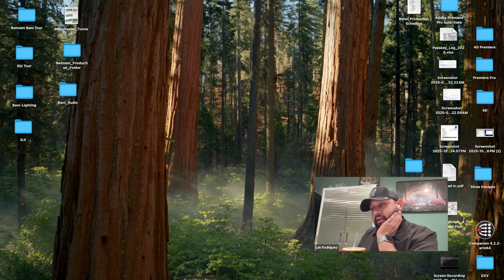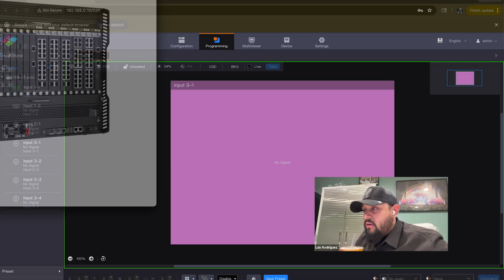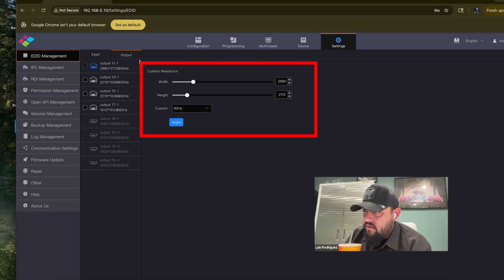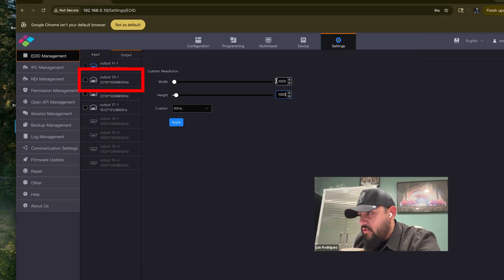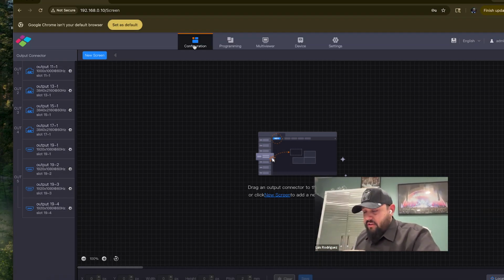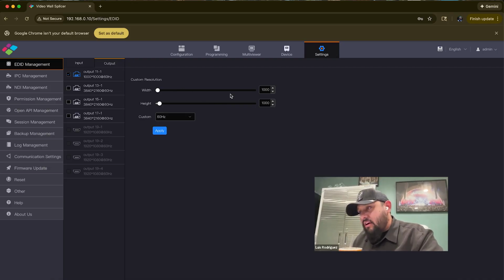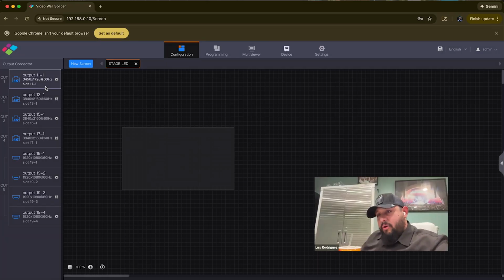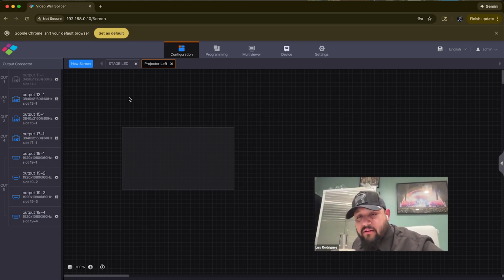Novastar H Series Output Programming Tutorial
NovaStar is a global leader in LED display control solutions, renowned for pioneering high-performance video processors, controllers, and accessories that power everything from massive fine-pitch video walls to dynamic stage productions, command centers, broadcast studios, and corporate installations. With decades of innovation, NovaStar delivers reliable, cutting-edge technology trusted by professionals worldwide for crystal-clear visuals and seamless system integration.

The H Series represents NovaStar's flagship all-in-one video splicing processor line, engineered specifically for **fine-pitch LED applications**. Unlike earlier NovaStar products (such as the popular **VX Series** all-in-one controllers like VX1000/VX600 or dedicated sending cards like the **MCTRL series**), the H Series introduces groundbreaking advancements that simplify complex setups and elevate performance to new levels.

### Key Advantages of the H Series (and H9) Compared to Other NovaStar Lines:
- **True All-in-One Design** — The H Series is the industry's first true all-in-one splicer **and** controller, combining powerful video splicing/processing with built-in LED control capabilities. This eliminates the need for separate scalers, processors, and sending hardware stacks common in VX or MCTRL setups, drastically simplifying system architecture, reducing cabling, lowering failure points, and cutting integration time/costs.
- **Massive Scale & Capacity** — The H9 supports up to **65 million pixels** (standard) or **104 million pixels** (enhanced version) — far exceeding typical VX Series limits (e.g., VX1000 tops out at ~6.5 million pixels). Ideal for ultra-large, high-resolution video walls that older lines struggle with.
- **Unmatched Layer Flexibility** — Up to **80 layers** (160 in enhanced mode), with **16 layers per output card** for intricate multi-layer compositions, PIP, rotation, cropping, and unrestricted overlapping — offering much greater creative freedom than the limited layers (2–12) in VX Pro or standard VX models.
- **Superior Image Quality** — True **4K processing** (4K×2K@60Hz, 10-bit color depth), **HDR10 support**, wide color gamut, HQ high-quality scaling (adaptive engine prevents detail loss, jagged edges, or blurring), and industry-leading FPGA-based processing for astonishing visuals on fine-pitch screens — a big leap over the processing in VX/MCTRL lines.
- **Modular & Future-Proof** — Hot-swappable input/output cards (HDMI, DP, SDI, IP, etc.), flexible configurations, low latency, 3D support, bezel compensation, and B/S web architecture for cross-platform control — providing scalability and easy maintenance that fixed or less modular older products can't match.
- **Mission-Critical Reliability** — Designed for demanding environments (command centers, broadcast, energy sector, etc.), with optional backup power, status monitoring, and stable hardware architecture.

In short, while VX Series excels in compact, all-in-one rental/staging use and MCTRL focuses on pure sending/control, the **H Series** (especially the powerful **H9** in its 9U chassis) is built for **professional, large-scale, fine-pitch installations** where maximum capacity, layers, image perfection, and simplified integration are essential.

Master the **NovaStar H9** in this step-by-step tutorial — perfect for fine-pitch LED video walls in control rooms, concerts, broadcasting, exhibitions, corporate environments, or stage productions!